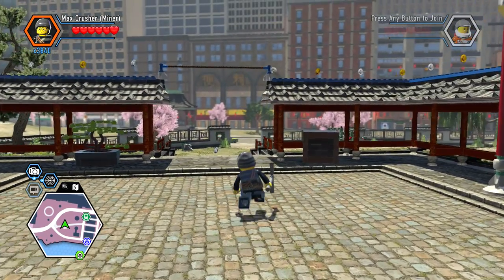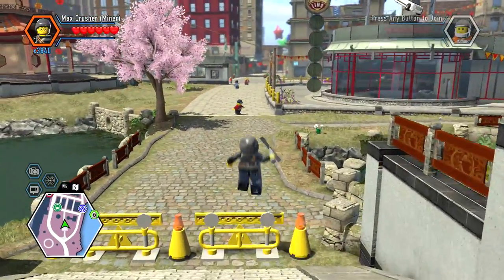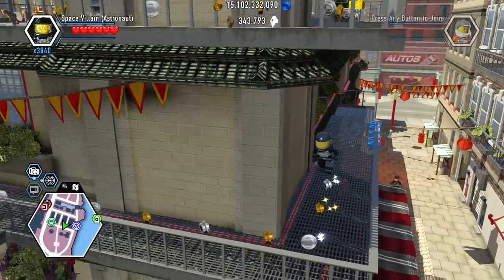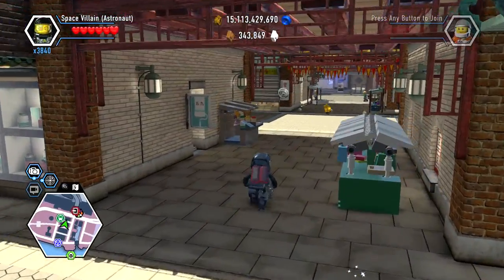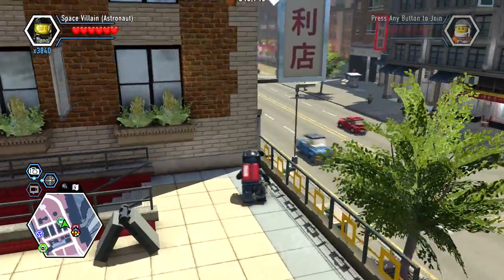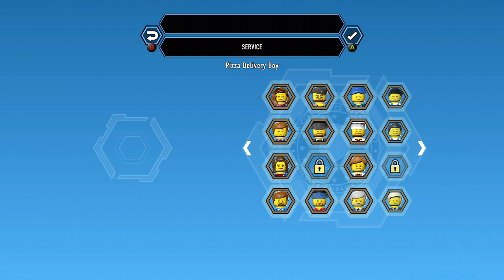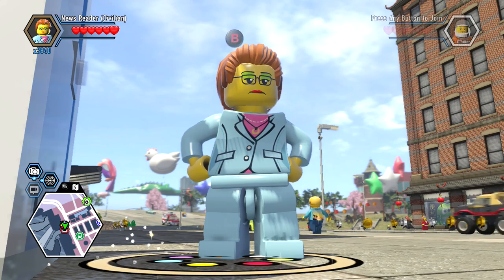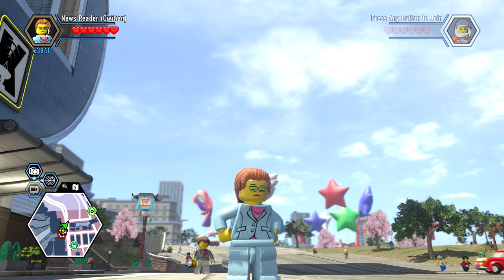LEGO City Undercover Remastered News Reader Unlock Location and Free Roam Gameplay